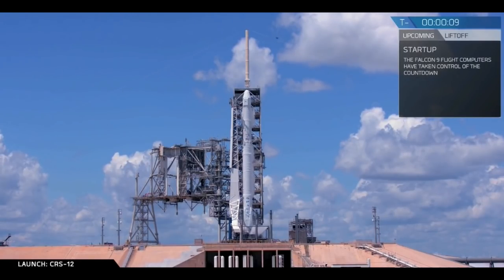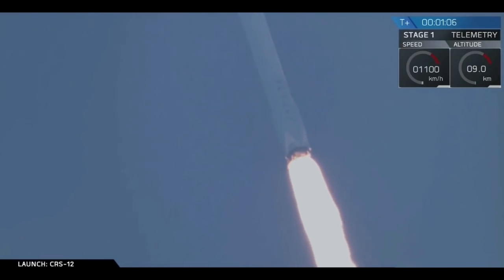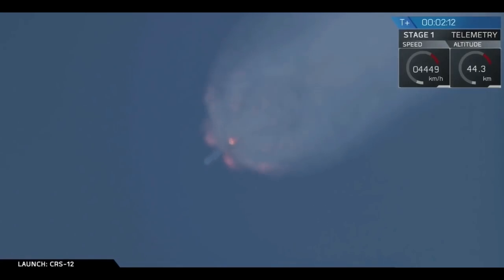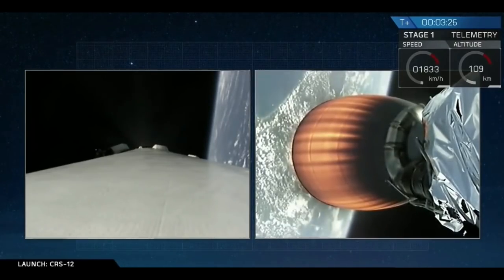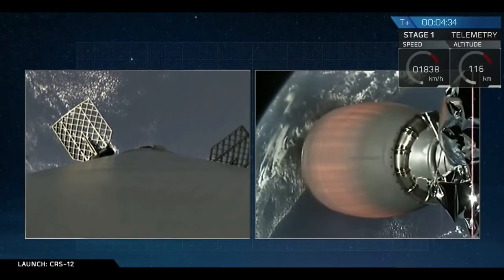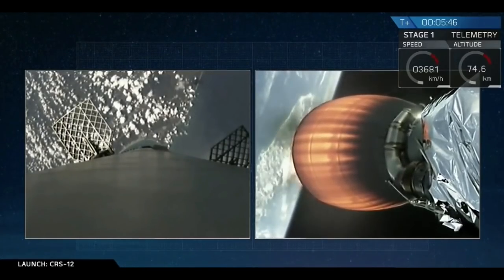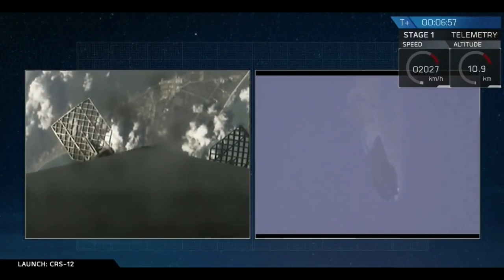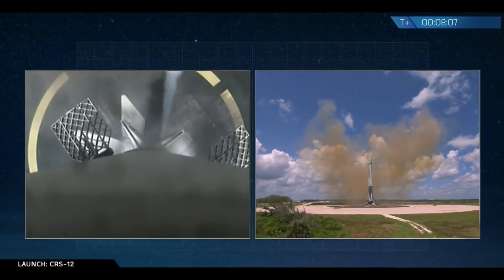SpaceX CRS-12: Falcon 9 launch & landing, 14 August 2017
SpaceX’s Falcon 9 rocket launched the CRS-12 Dragon spacecraft from Launch Complex 39A (LC-39A) at NASA’s Kennedy Space Center in Florida, on 14 August 2017, at 16:31 UTC (12:31 EDT). Following stage separation, the first stage of the SpaceX’s Falcon 9 rocket attempted and succeeded to land at SpaceX’s Landing Zone 1 (LZ-1) at Cape Canaveral Air Force Station, Florida. This was SpaceX’s twelfth Commercial Resupply Services mission (CRS-12), the Dragon spacecraft carrying over 6,400 pounds of supplies and payloads to the International Space Station.

Credit:
SpaceX
SpaceX CRS-12 mission Falcon 9 launches Dragon spacecraft&Falcon 9 first stage landing